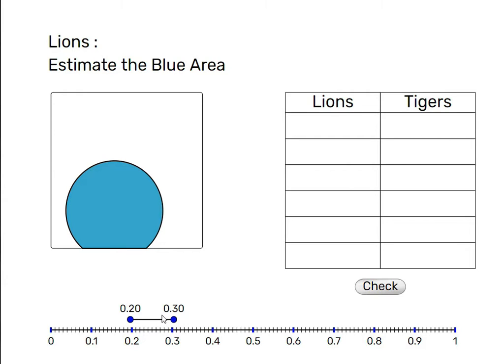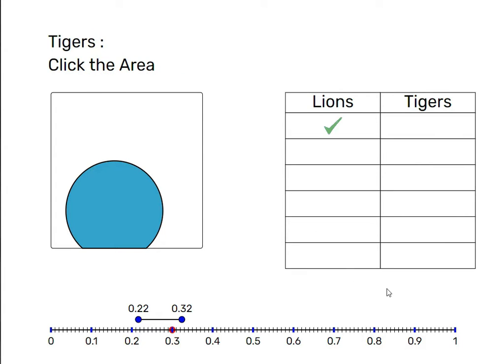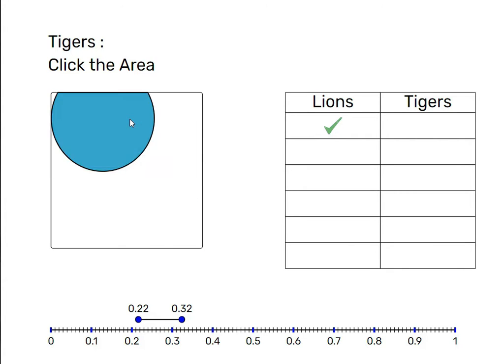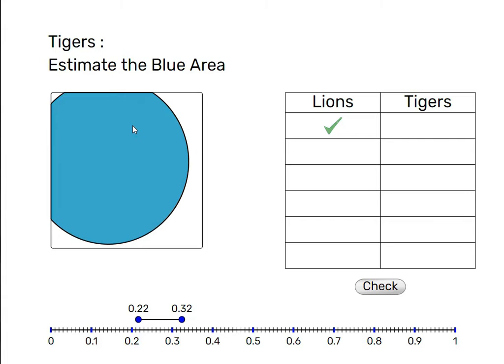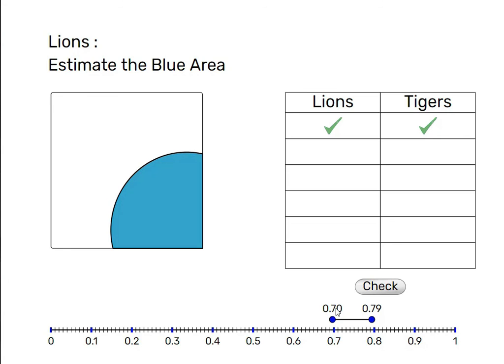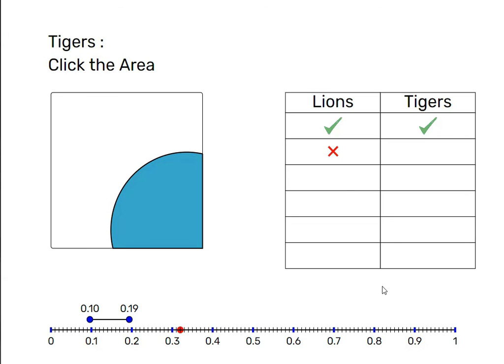Decimal Estimation Game